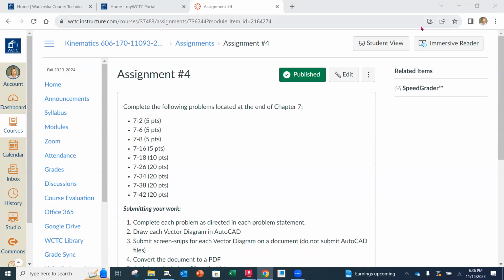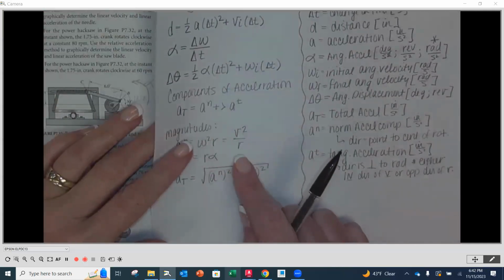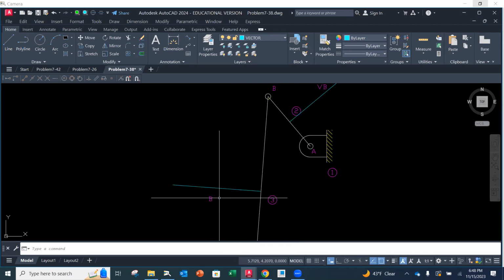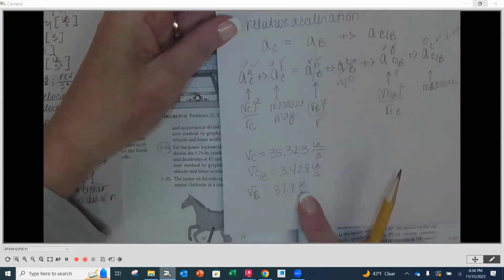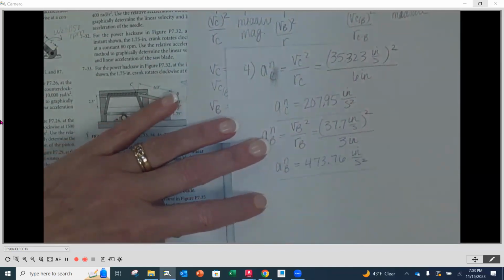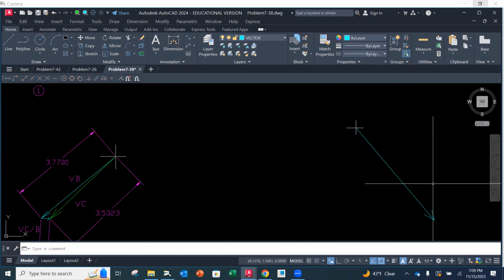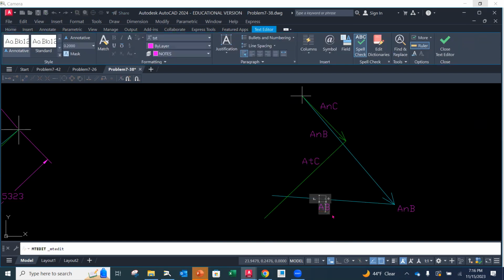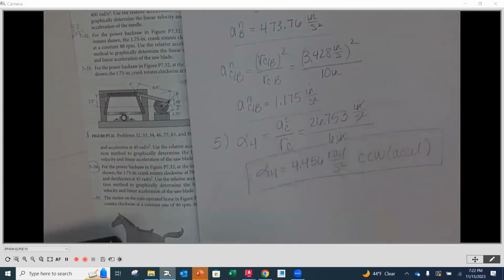WCTC Kinematics Mod4 Prob7 38